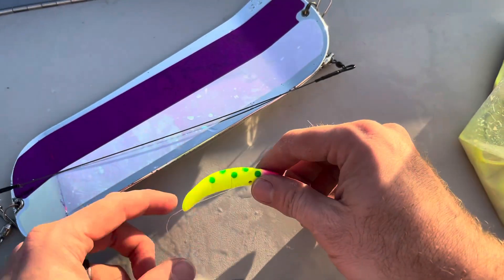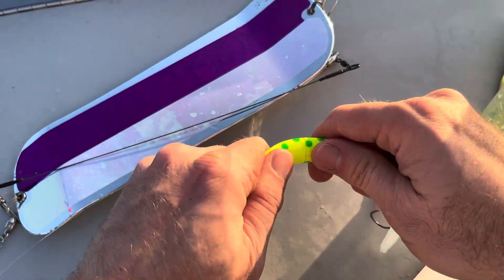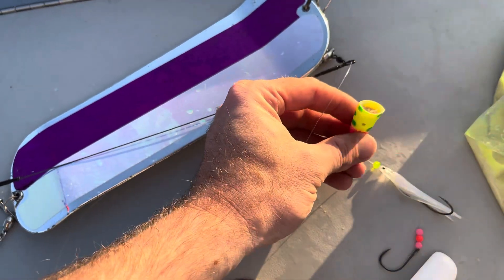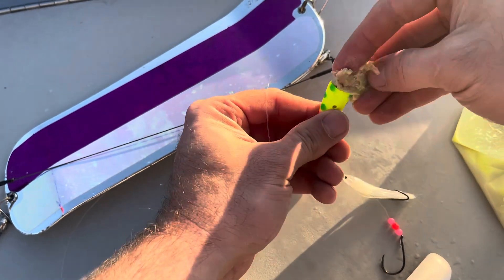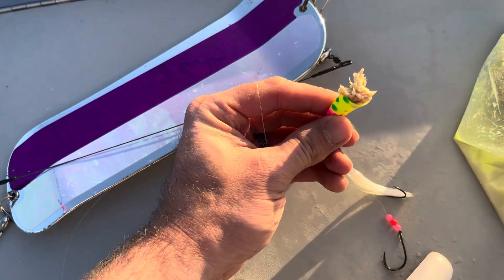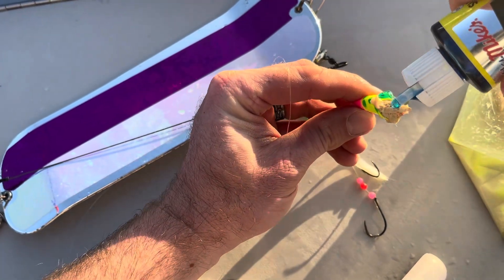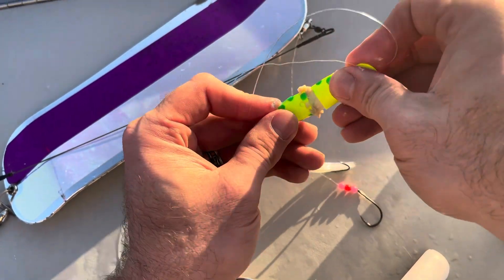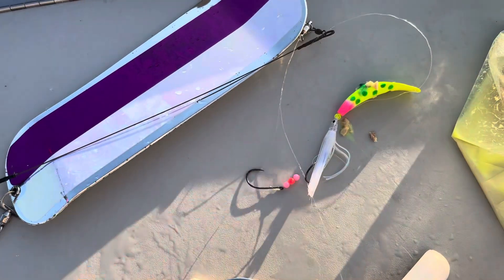Everett Coho Derby Prep: On the Water Report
Tomorrow is the big day for the start of the Everett Coho Derby and I wanted to share what worked on the water for us tonight.  Bait, gear, depths and speed.  Thank you for Stopping by!

If you are at all interested in grabbing one of our kits check out the

Unlocking Puget Sound Salmon.  Coho Salmon Fishing YBC SpinFish